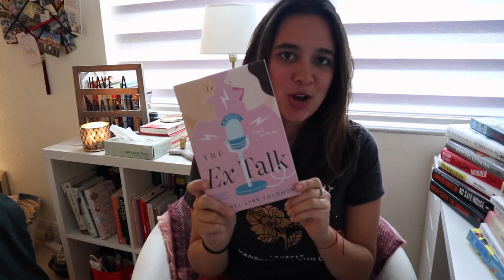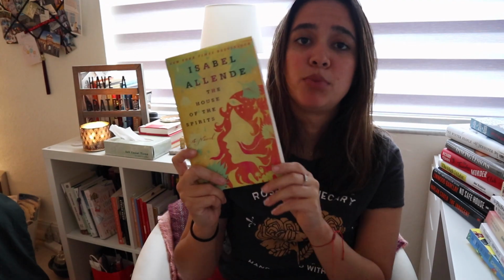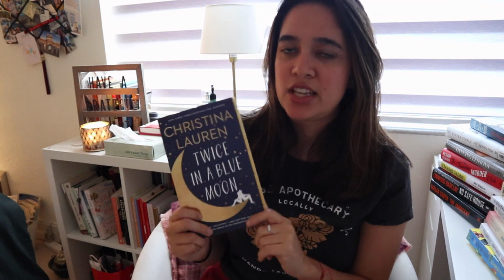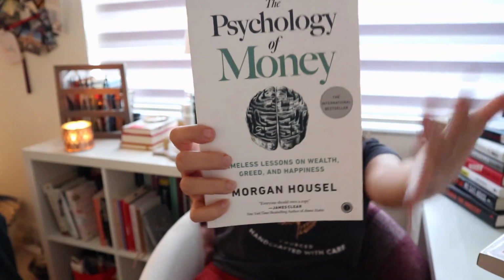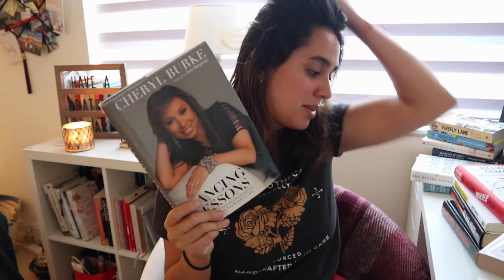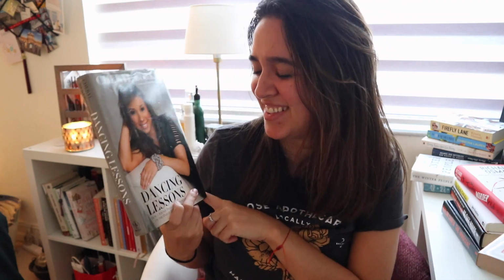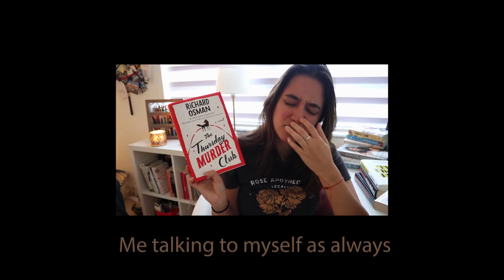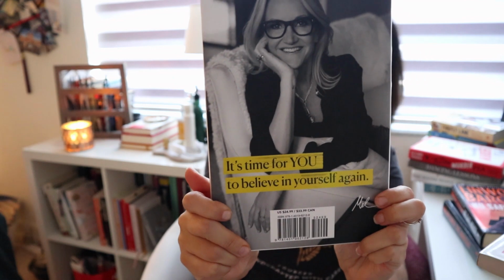ALL my books on my *PHYSICAL* TBR!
You guys, I know it’s been a while since I’ve filmed anything and posted on Youtube. But… I’M BACK! For good 🥰

I’m excited to share that in this video I’ll be going through my whole TBR of physical books. So excited to share and continue sharing my booktube journey with you all 🤍